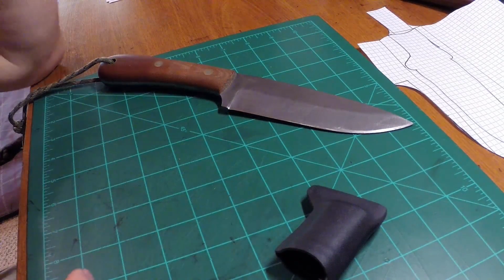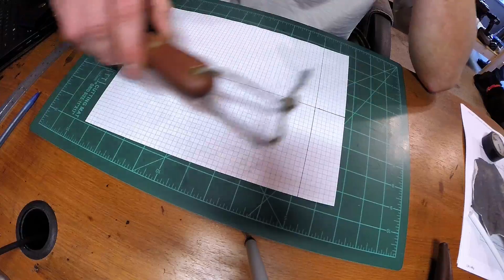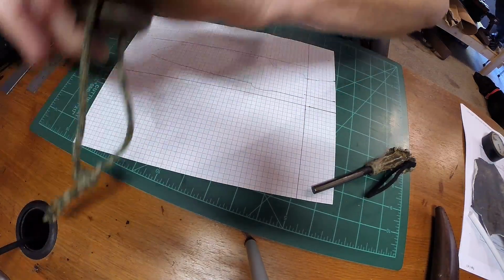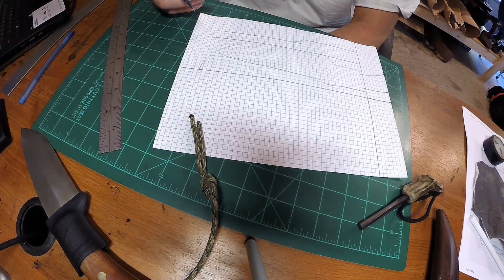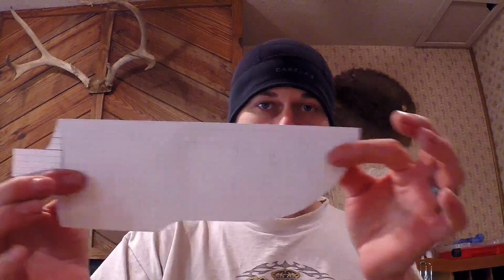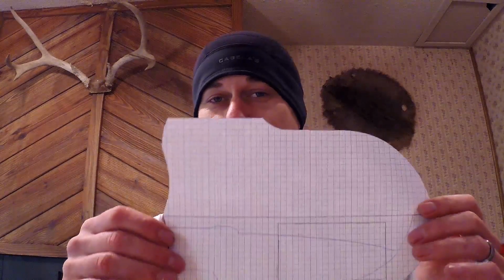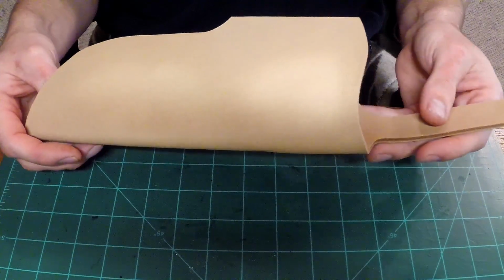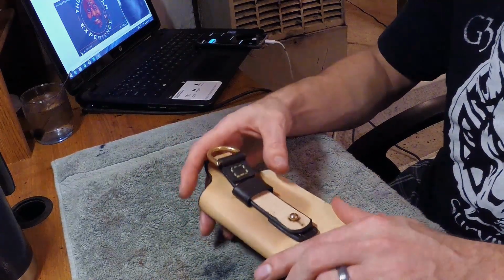Sharing tips as I build a leather/kydex sheath. WolfeCustoms shop #012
In this video I'm going to share a few tips about designing a template for your items as well as some other very important tips. If you apply these tips you will take your work to the next level.